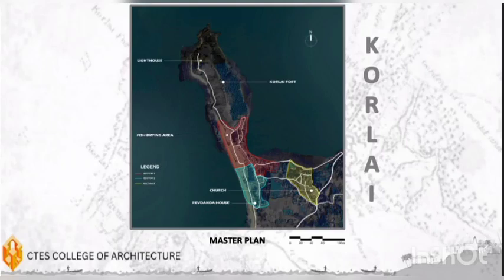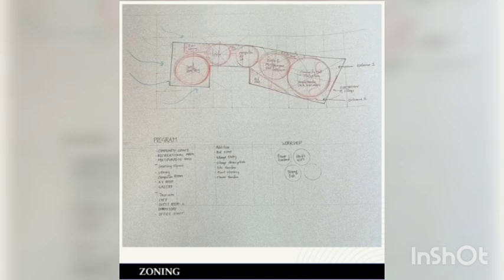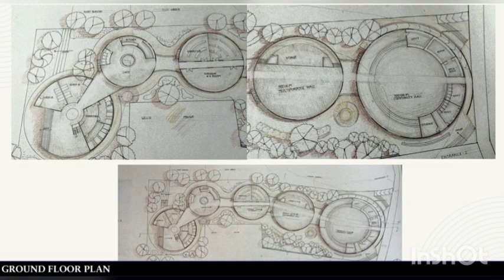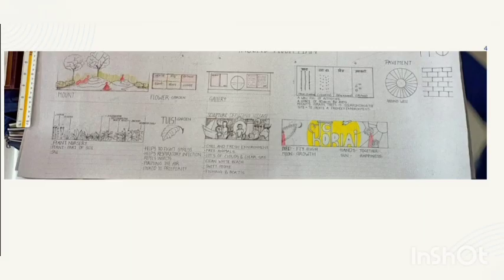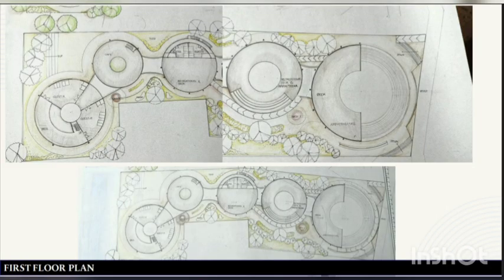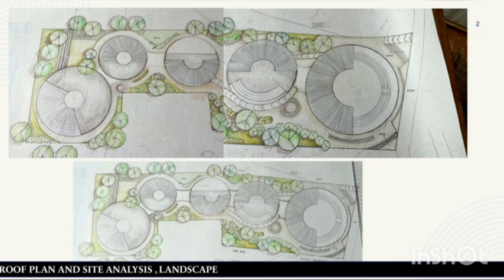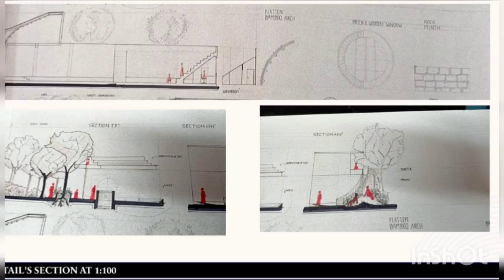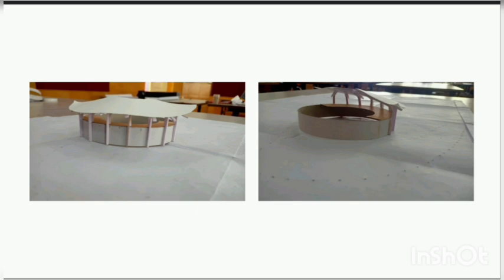May 19, 2023